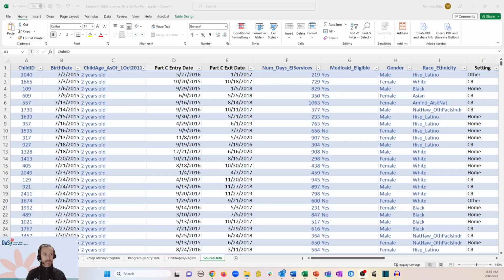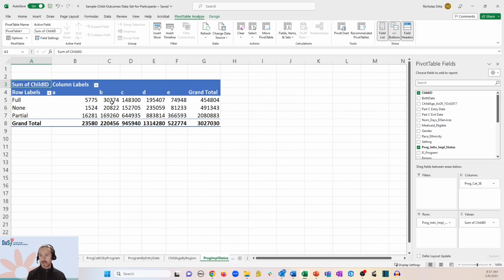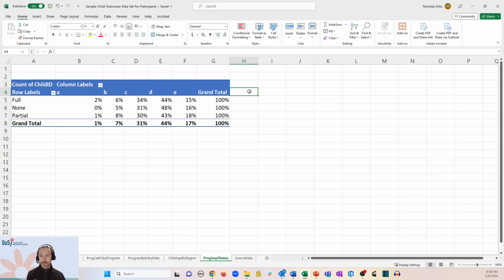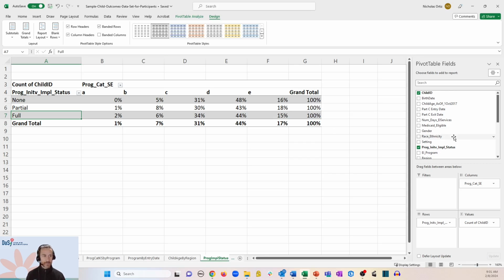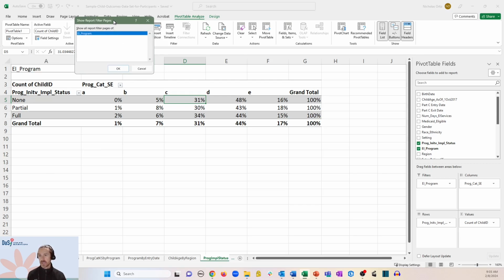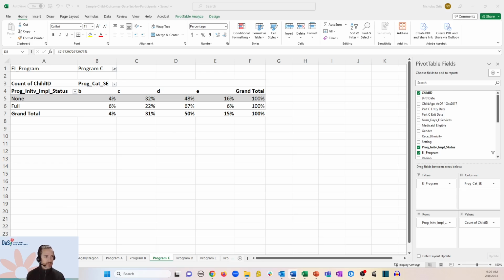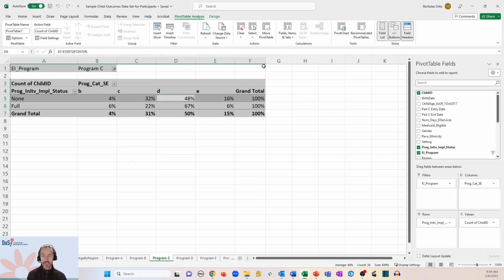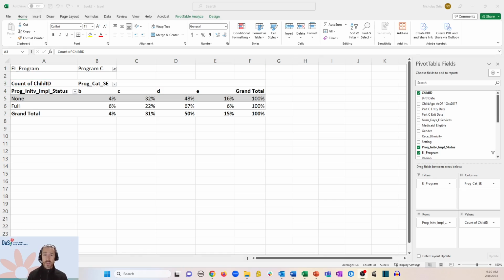Pivot Tables 17. Spin off multiple pivot tables from one pivot table... EC Data U by The DaSy Center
Video 17: Spin off multiple pivot tables from one pivot table for multiple subgroups.

Are you feeling overwhelmed by all the data you have on hand? Are you looking for an easy tool to help you begin analyzing your data? In this video tutorial series, you will learn about the pivot table, a powerful tool in Microsoft Excel that lets you quickly slice and dice your data in numerous ways. You will never look at data analysis the same way again!

Early Childhood Data University by The DaSy Center.

Developed under a grant from the U.S. Department of Education, H373Z190002. The contents and resources do not necessarily represent the policy of the U.S. Department of Education, and you should not assume endorsement by the Federal Government. Project Officers: Meredith Miceli and Amy Bae.